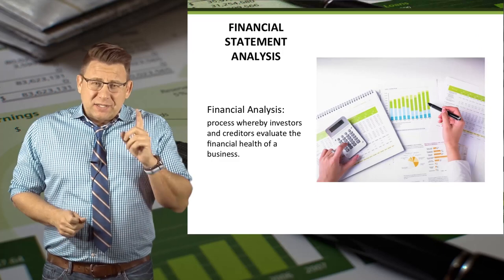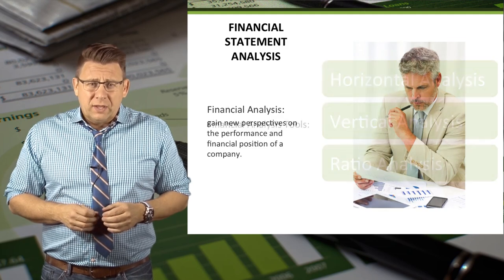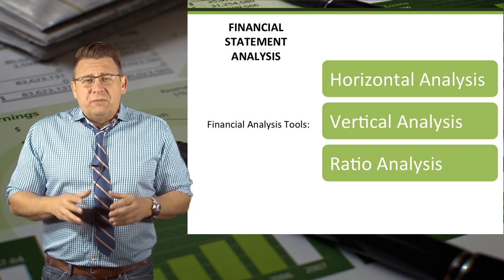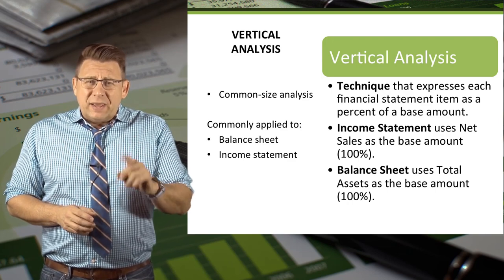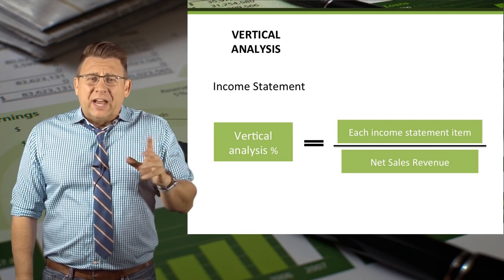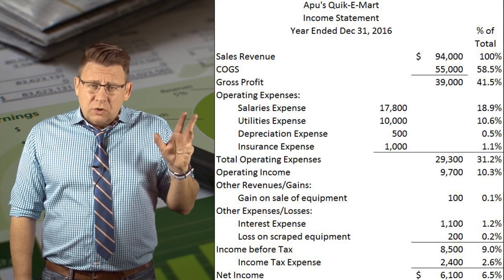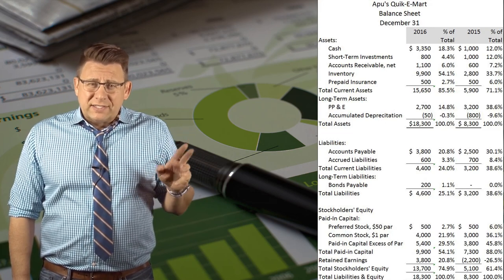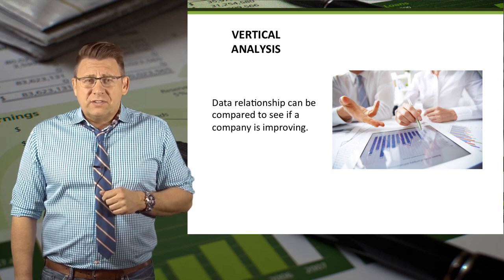Financial Analysis: Vertical Analysis Example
This video introduces and includes an example of the financial statement analysis tool: Vertical Analysis